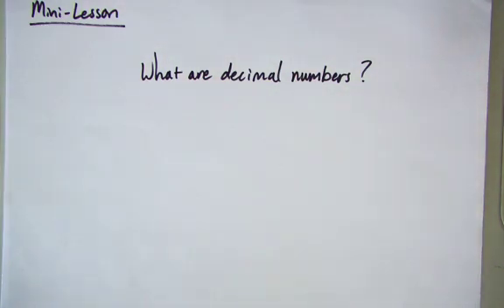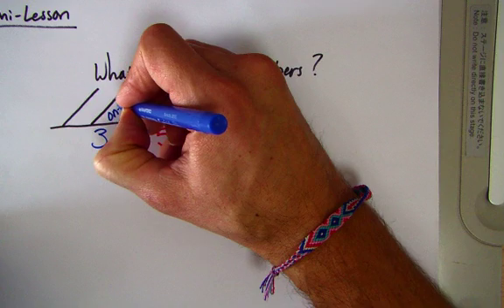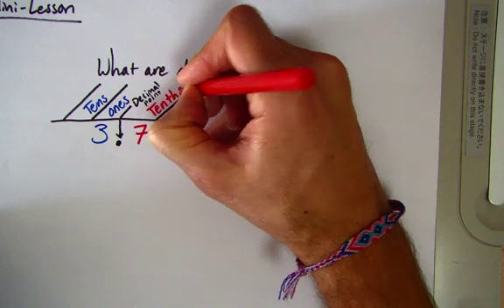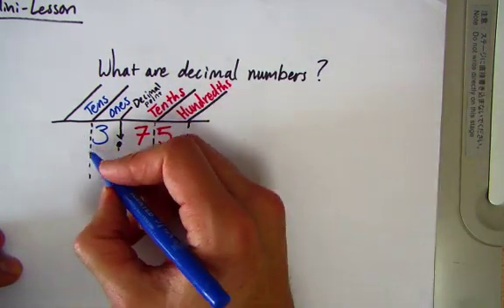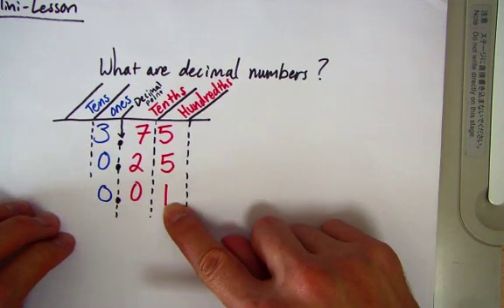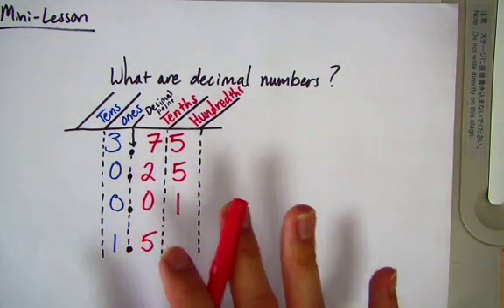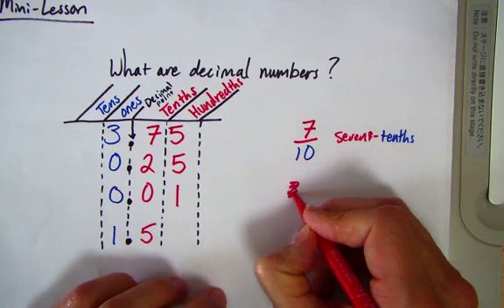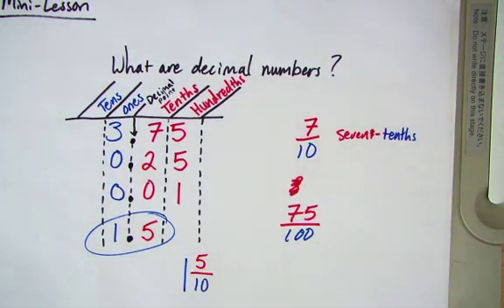Decimals Introduction - Mini-Lesson